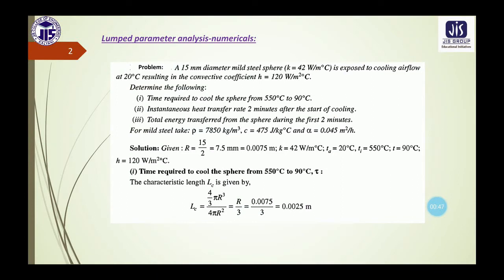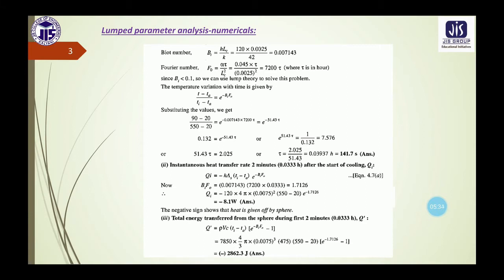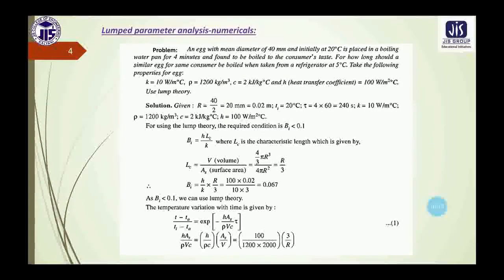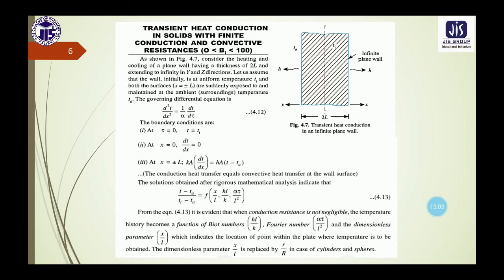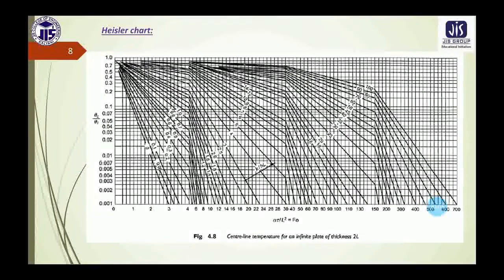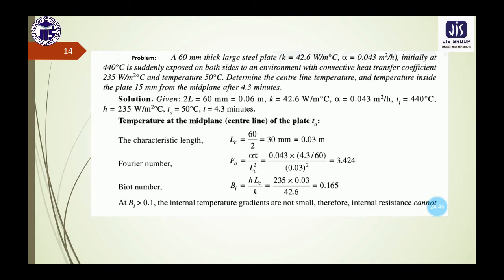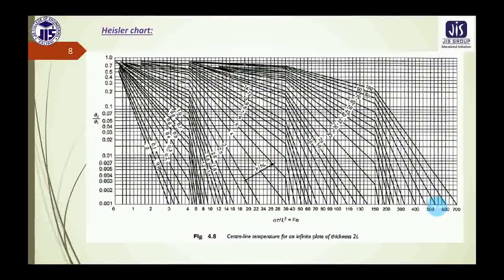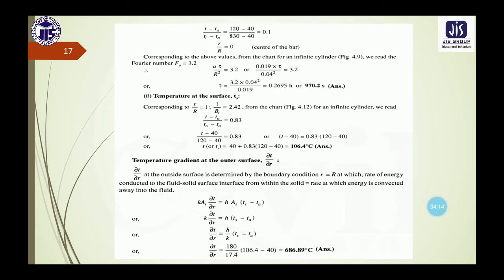L8-Use of Heisler chart in Transient heat conduction analysis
In this lecture we will study the transient heat conduction in solids and the use of Heisler charts to solve related numericals.